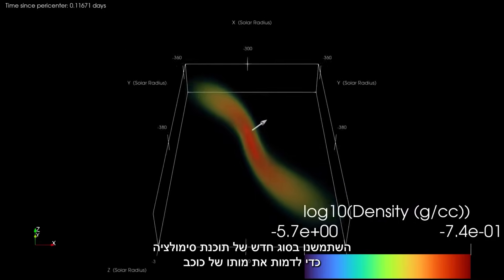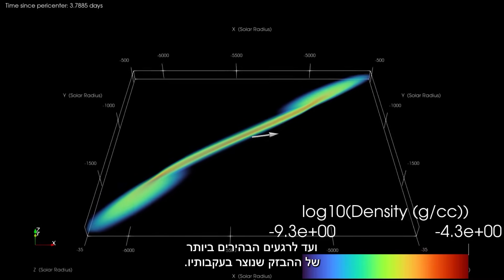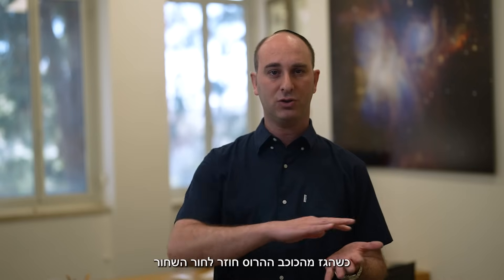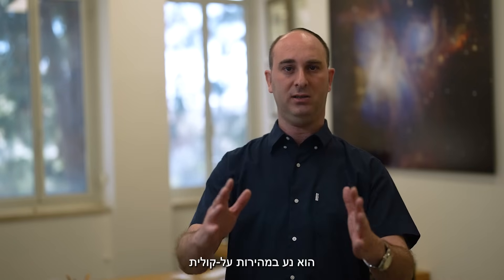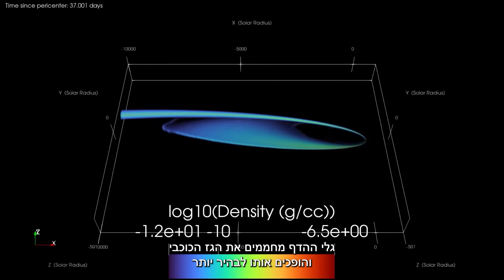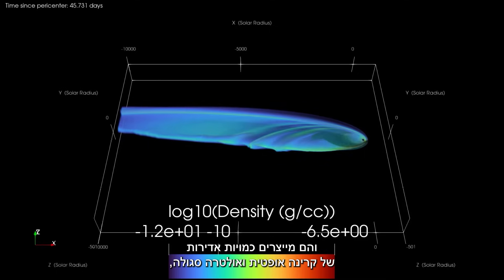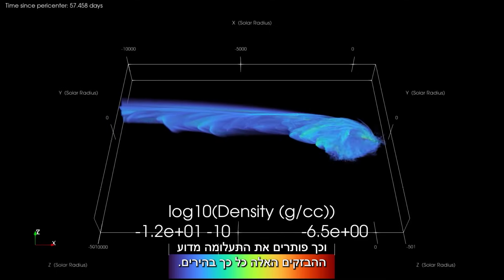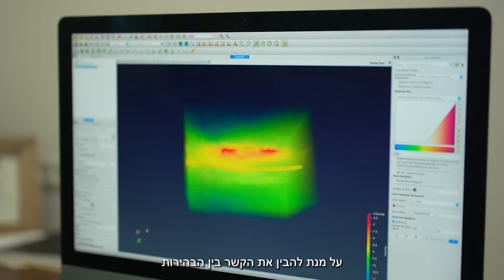מדידת חורים שחורים סופר-מסיביים | ד"ר ניקולס סטון וד"ר אלעד שטיינברג, מכון רקח לפיסיקה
במחקרם של ד"ר אלעד שטיינברג וד"ר ניקולס סטון מהפקולטה למתמטיקה ומדעי הטבע, שהתפרסם לאחרונה בכתב העת היוקרתי Nature, נחשף המנגנון שבו קרינה נוצרת בתהליך קריעה של כוכבים על ידי חורים שחורים סופר מאסיביים. באמצעות שימוש במודלים ממוחשבים המציגים במדויק את התהליך כולו, החוקרים הצליחו להבין את התהליך המתרחש כאשר כוכב מתקרב מידי לחור שחור.